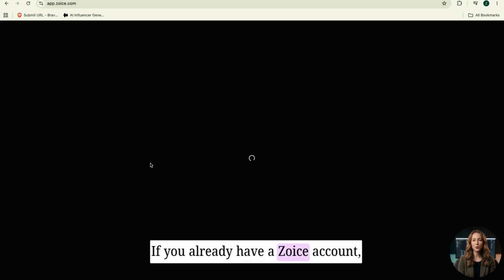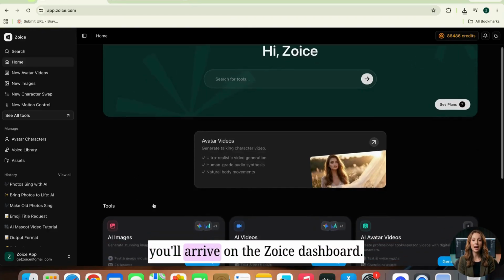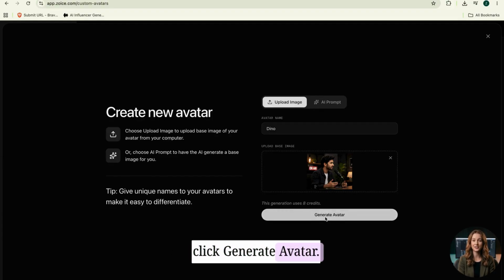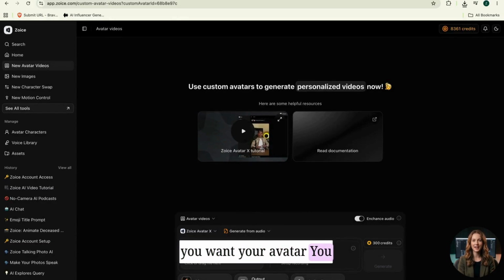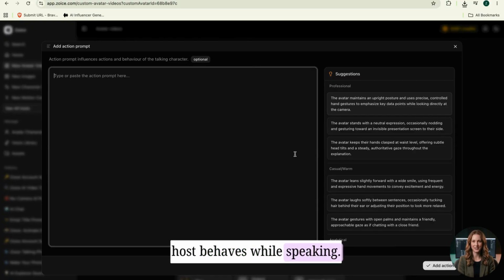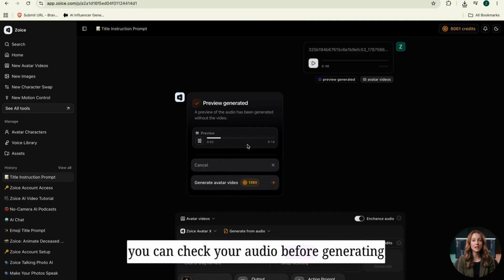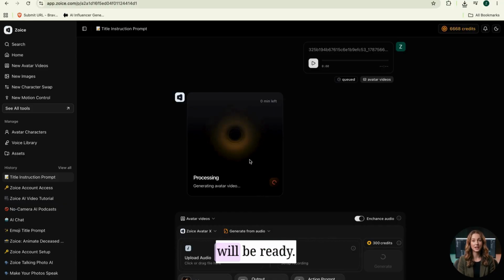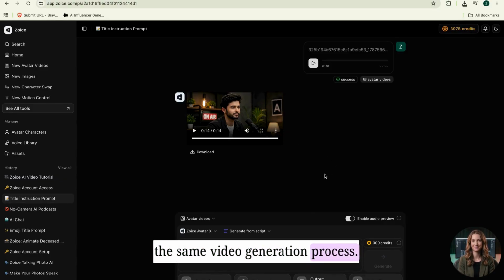How to Create an AI Podcast Video with AI Avatars | Full Zoice Tutorial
Want to learn how to create an AI podcast video without recording yourself on camera?

In this step-by-step tutorial, I'll show you how to create a complete AI podcast video using Zoice. We'll create two AI avatars, use one as the host and another as the guest, generate their individual talking videos, and then combine both videos in Canva to create a realistic podcast-style conversation.

In This Video, You'll Learn:
How to create an AI podcast video
How to create an AI host avatar
How to create a guest avatar
How to upload images and generate AI avatars
How to add audio to your AI avatars
How to generate talking avatar videos
How to create a host and guest conversation
How to combine both videos in Canva
How to make the final video look like a podcast
How to preview the final AI podcast video

You can use this workflow to create YouTube podcasts, interview videos, educational content, business discussions, social media videos, and AI-generated podcast content without needing a traditional camera setup.

The best part is that you can create the host and guest separately, then combine them in Canva to create the final podcast-style layout.